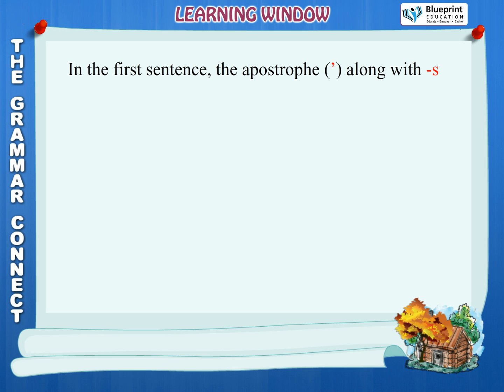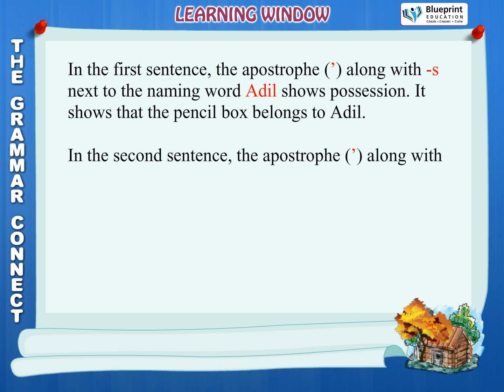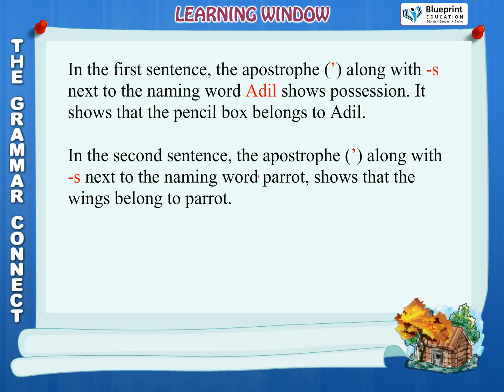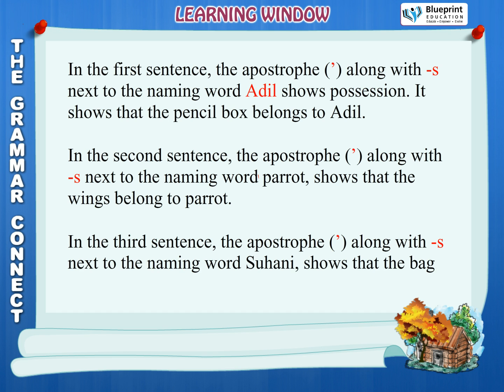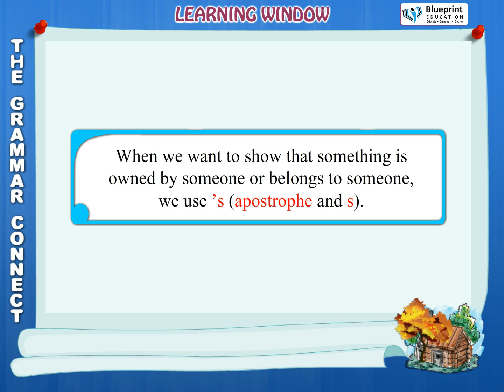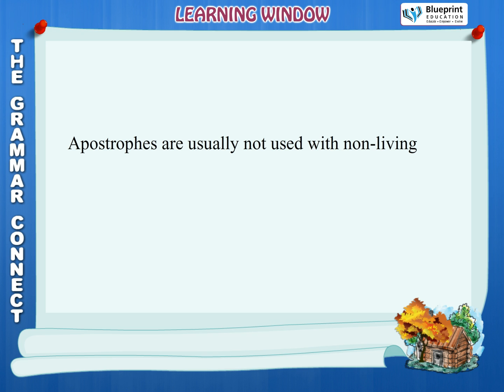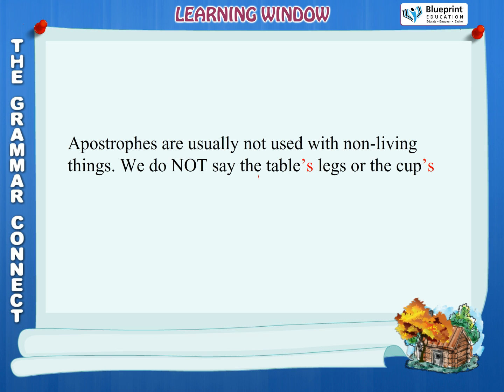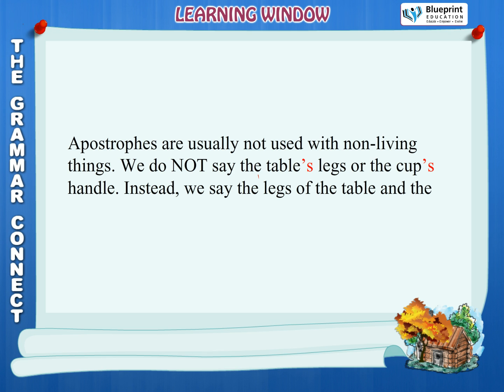Use of Apostrophe - Grammar for Class 2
When we want to show that something is owned by someone or belongs to someone, we use ’s (apostrophe and s).
Apostrophes are usually not used with non-living things. We do NOT say the table’s legs or the cup’s handle. Instead, we say the legs of the table and the handle of the cup.